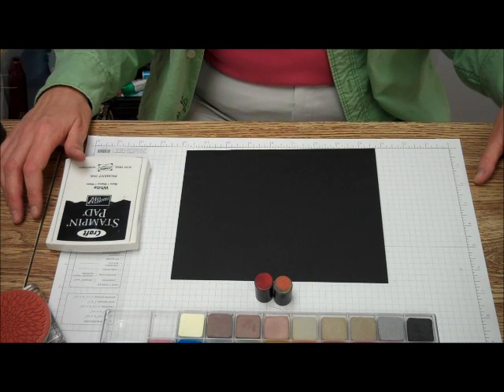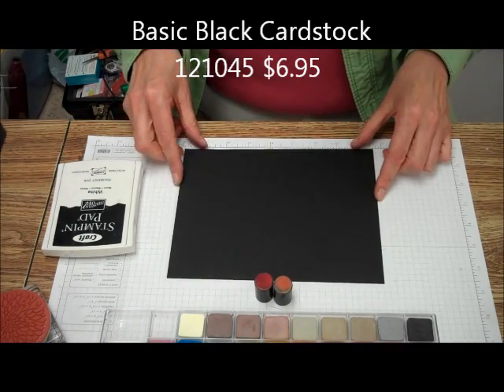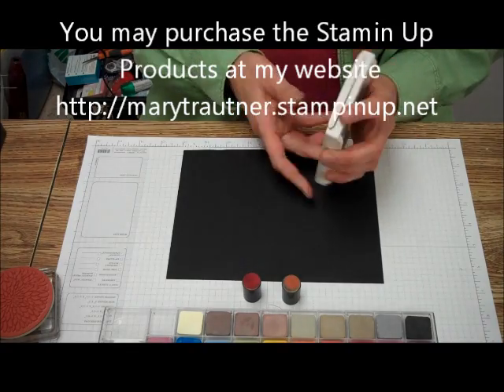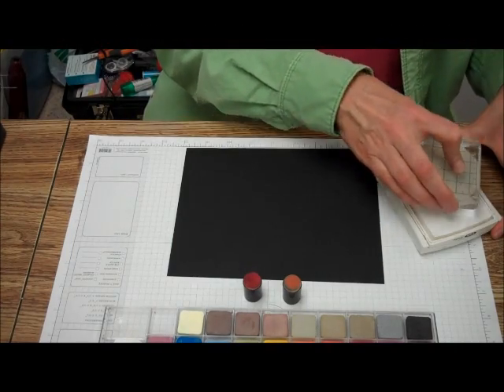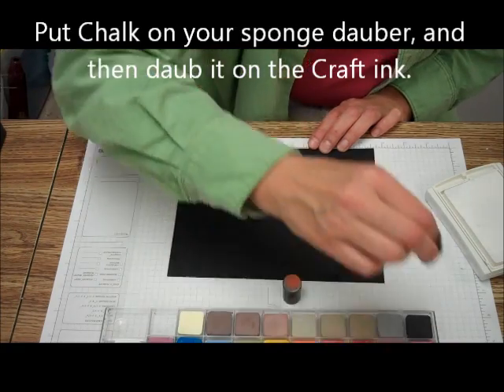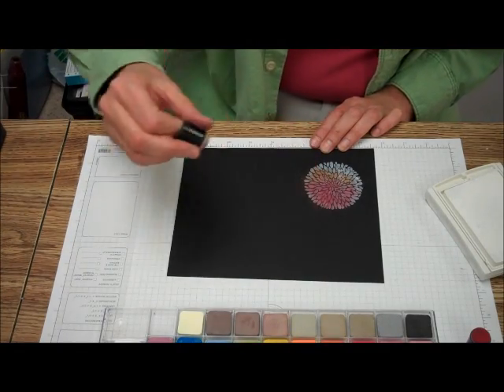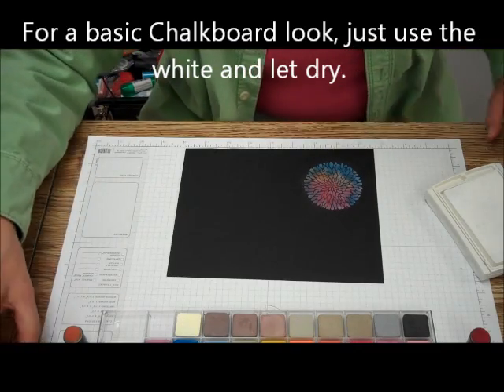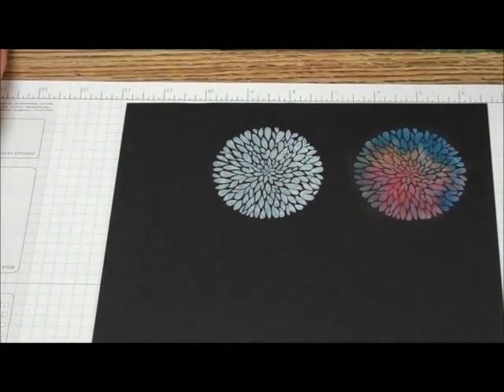Chalkboard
This will show you how to do the Chalkboard Technique.  Watch it and go and create some great cards of your own. Mary's Stamping Happenings all the Stampin' Up! products can be purchased